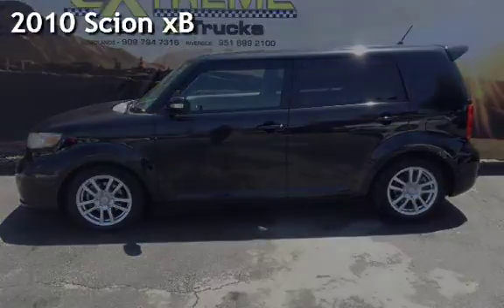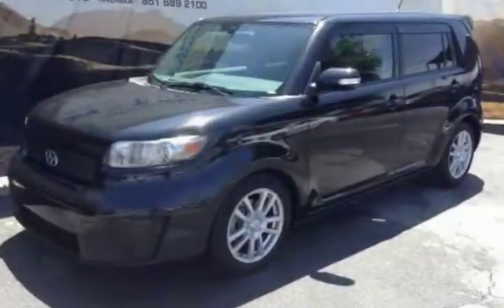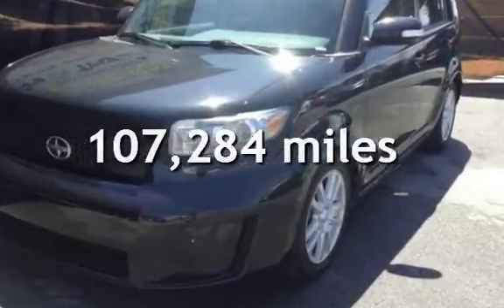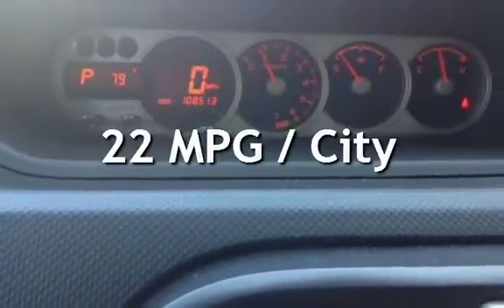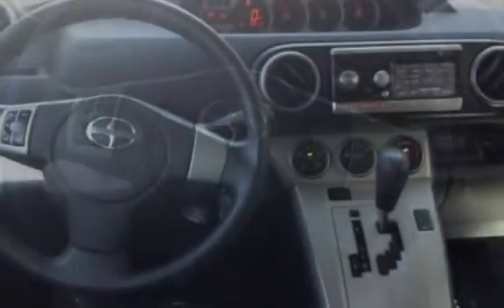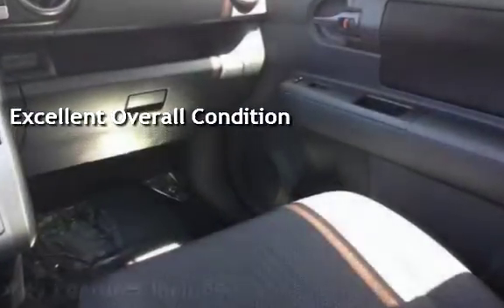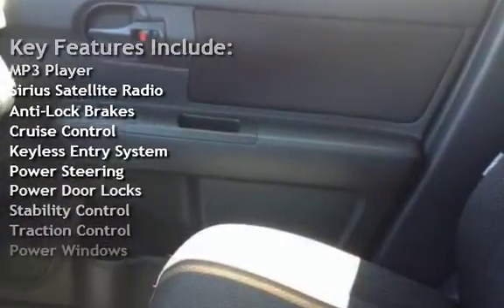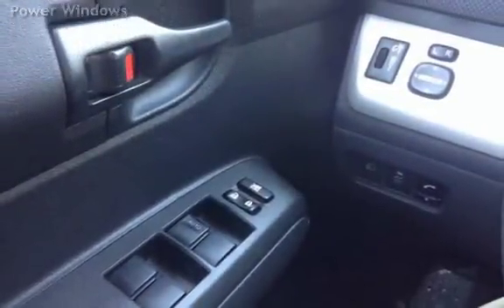2010 Scion xB for sale in REDLANDS, CA